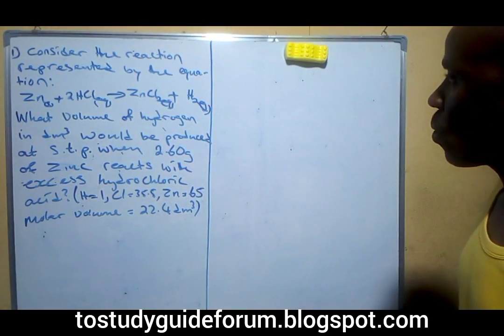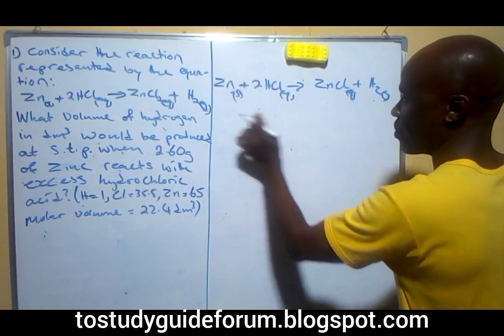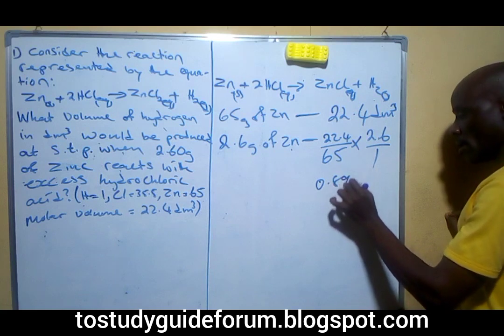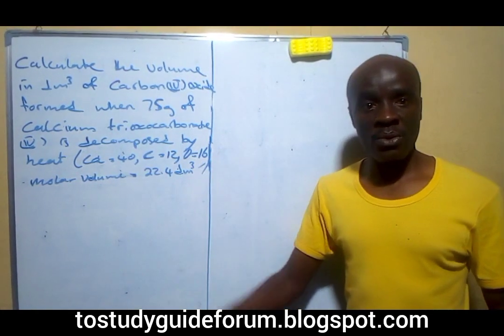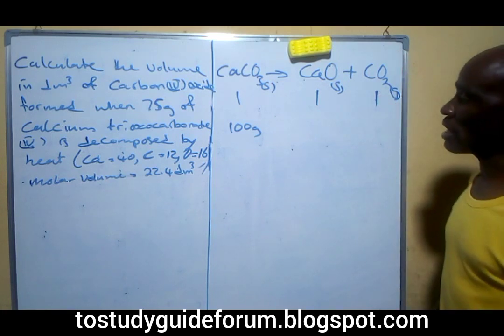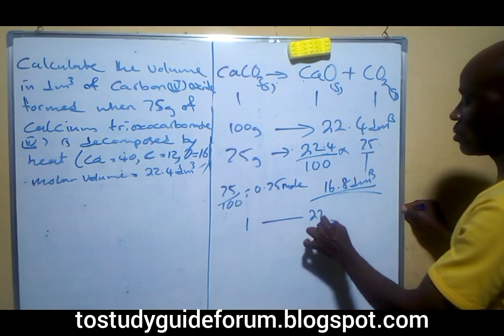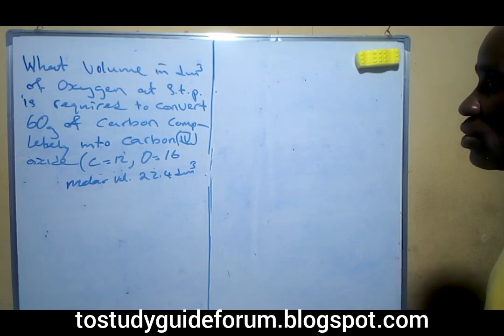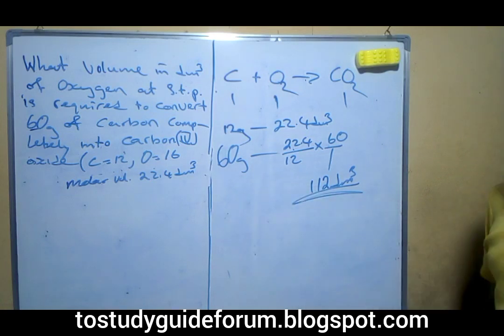NECO2023 past exam chemistry: mass to volume stoichiometry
In this video, you are going to see how to calculate the volume of substances from a given mass.